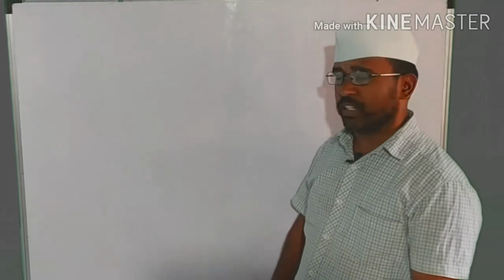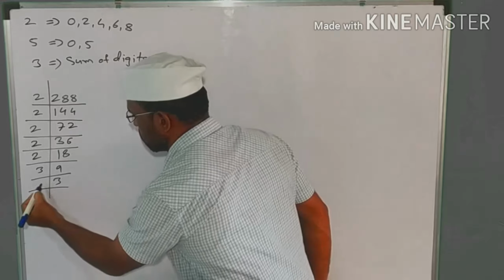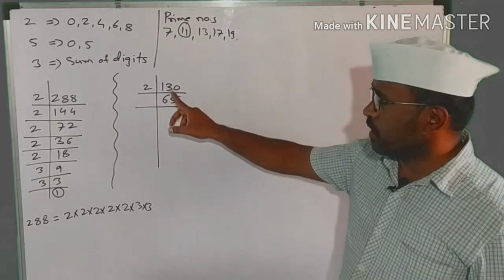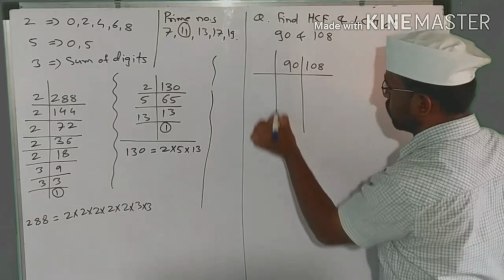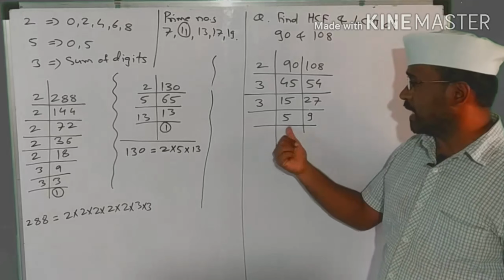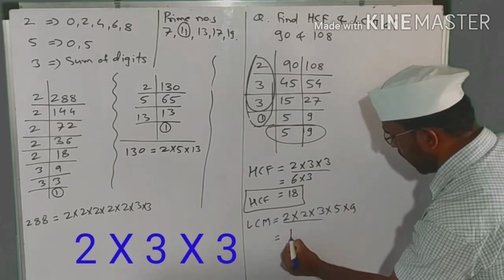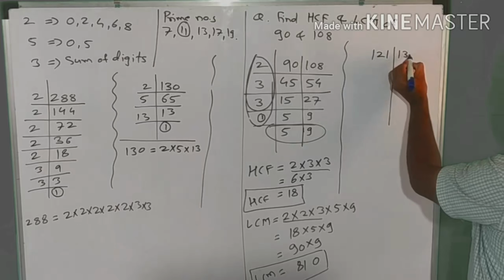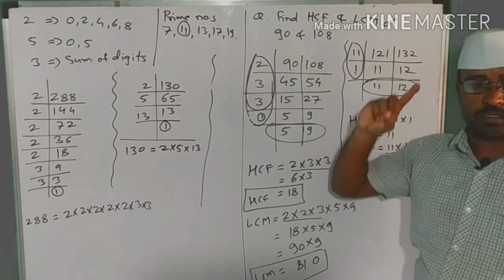Standard seven lesson three HCF and LCM Prime factoriszation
Maharashtra board standard seven lesson three
HCF AND LCM
Prime factorisation
find HCF and LCM
Overview of prime factorisation and HCF LCM in one video within ten minutes